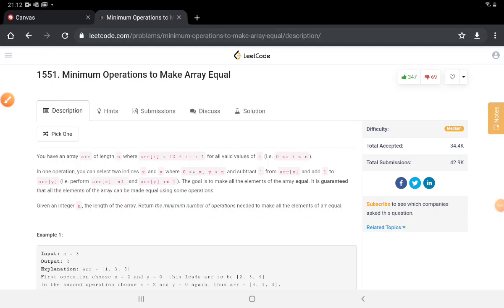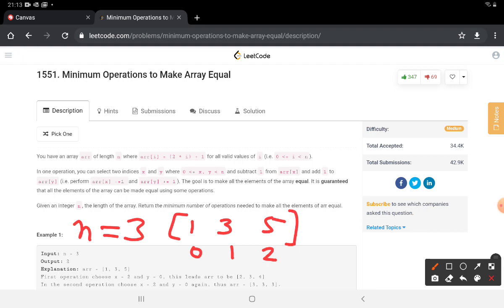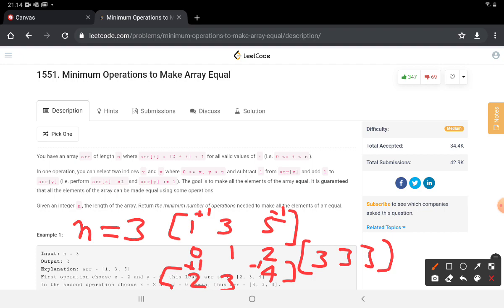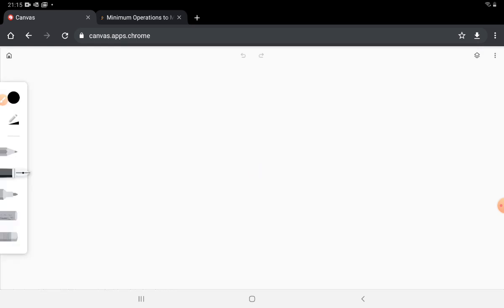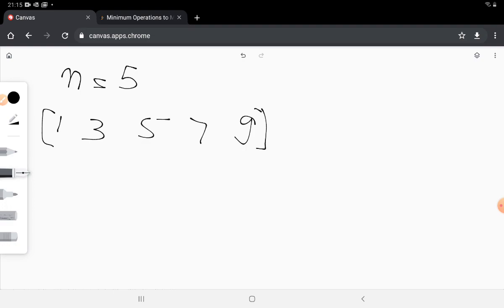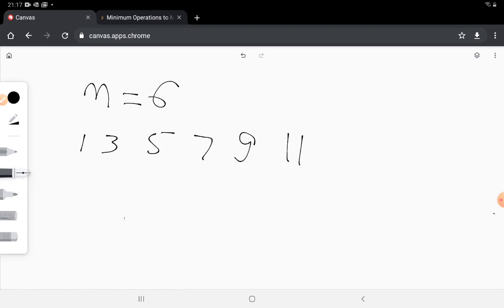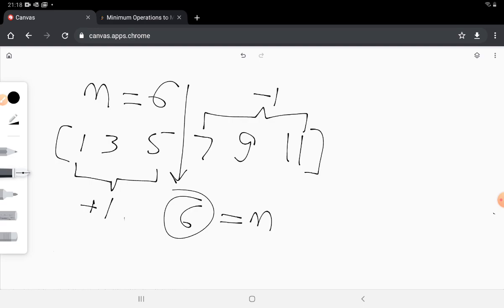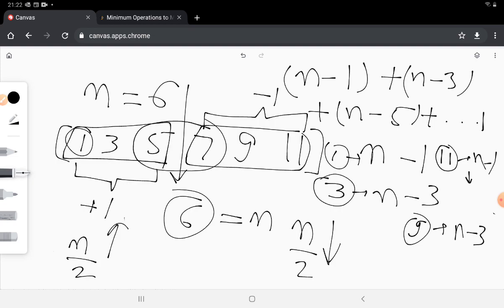Leetcode Problem 1551. Minimum Operations to Make Array Equal